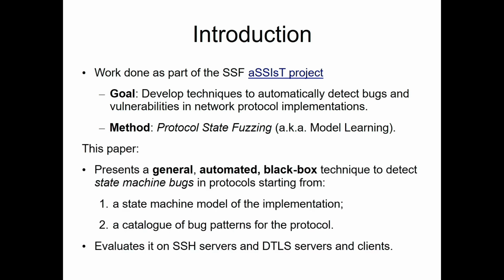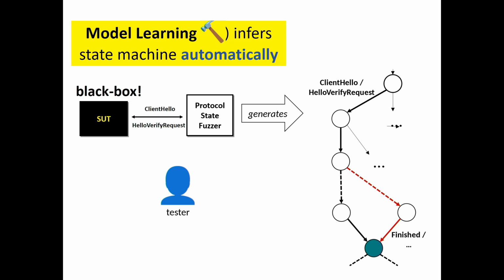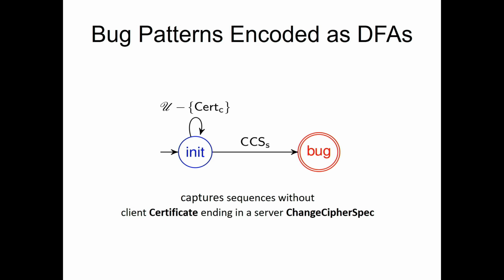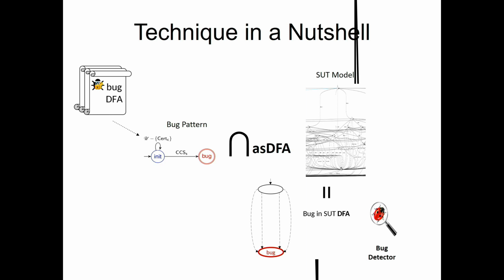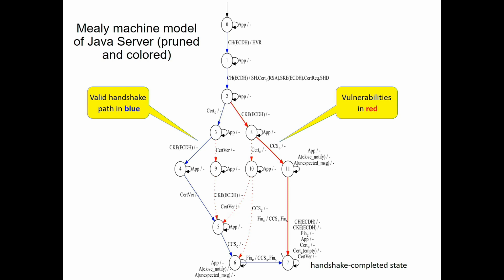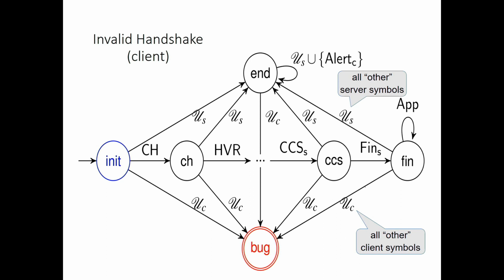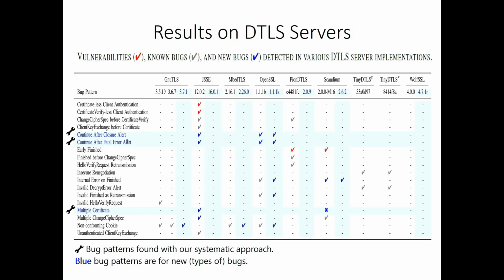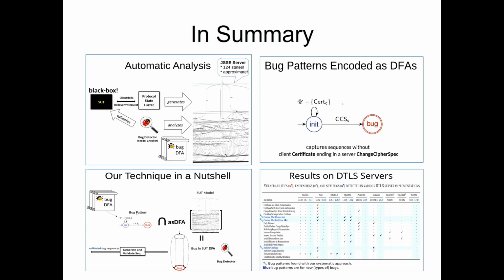NDSS 2023 - Automata-Based Automated Detection of State Machine Bugs in Protocol Implementations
SESSION 4A-3 Automata-Based Automated Detection of State Machine Bugs in Protocol Implementations

Paul Fiterau-Brostean (Uppsala University, Sweden), Bengt Jonsson (Uppsala University, Sweden), Konstantinos Sagonas (Uppsala University, Sweden and National Technical University of Athens, Greece), Fredrik Tåquist (Uppsala University, Sweden)